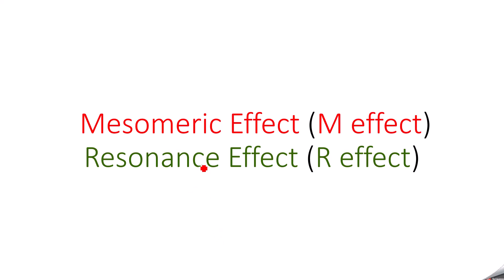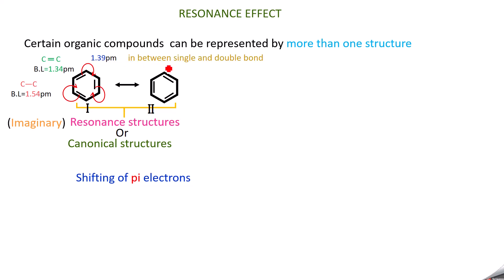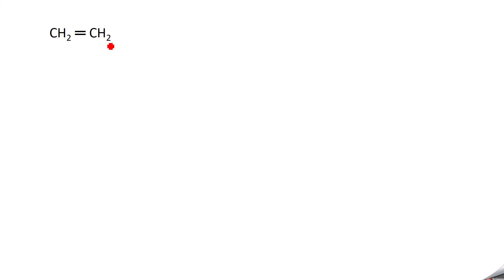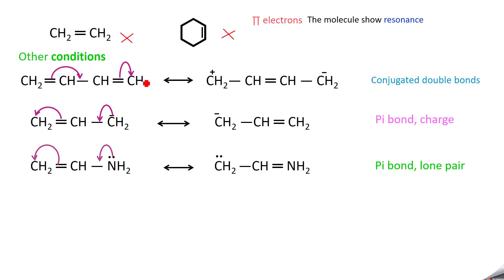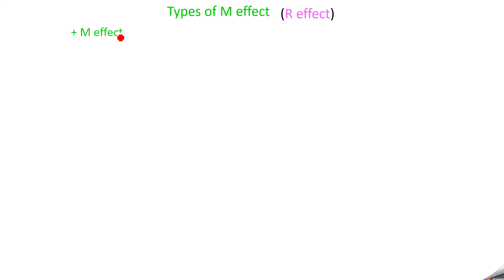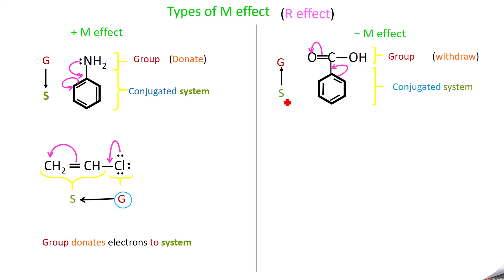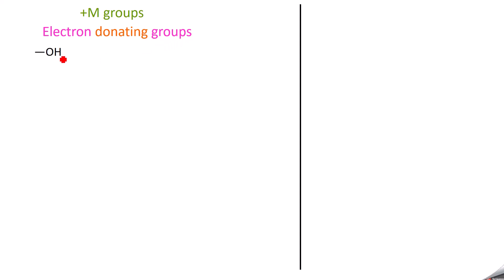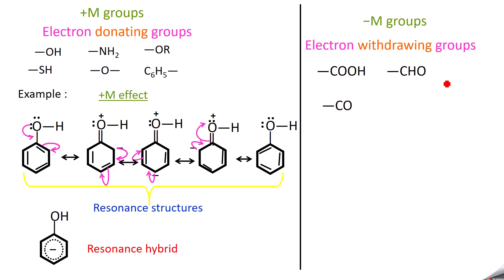Mesomeric Effect/Resonance Effect (MR Effect) - Based on TamilNadu Plus 1(11th Std) New Syllabus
Welcome to HighSchoolChem

This gives an in-depth understanding of the Mesomeric and Resonance Effect based on the newly introduced syllabus for 11th Students by TamilNadu. . .

Leave your doubts in the comments section and we will try to answer them as early as possible.